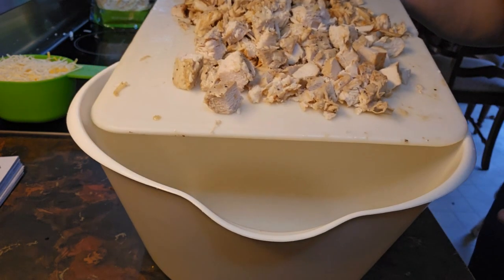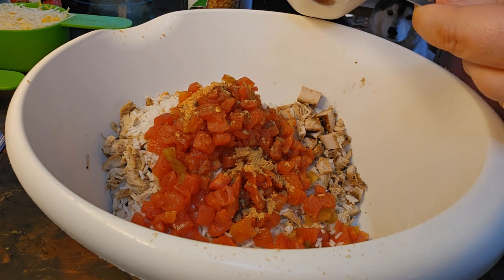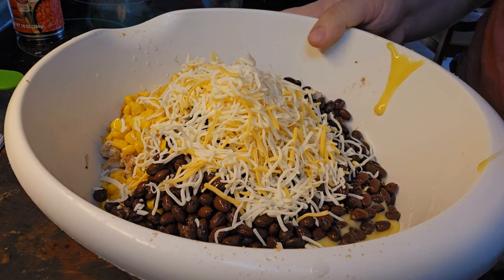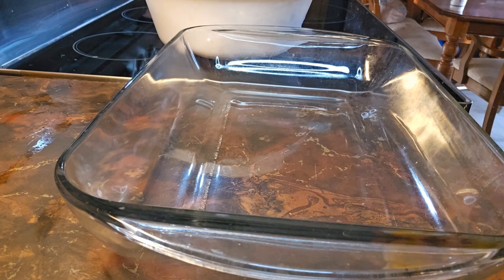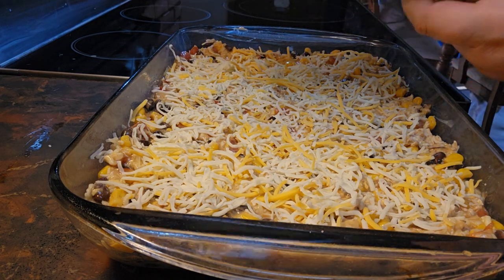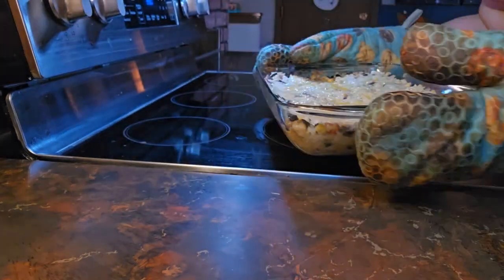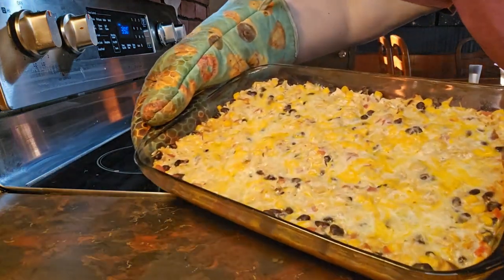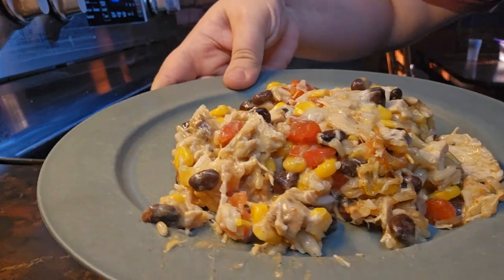FIESTA CHICKEN RICE CASSEROLE! TASTY!!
4 cups diced cooked chicken
1 cup uncooked instant rice
2 tbsp taco seasoning
1 15oz can corn, drained
1 15 oz can black beans, rinsed and drained
1 10oz can cream of chicken
1 10oz can diced tomatoes with green chilies
1 1/2 cups shredded cheese
3 tbsp milk

Mix everything together in a bowl except 1/2 cup of cheese
Pour into a greased casserole dish, evenly
Sprinkle on 1/2 cup of cheese
Cover with foil
Bake at 350 for 30 mins with foil on
Remove foil and bake another 10 mins
Optional: Add on your favorite toppings like sour cream, tomatoes, black olives, avacado, lettuce